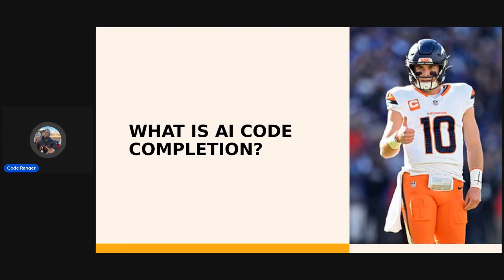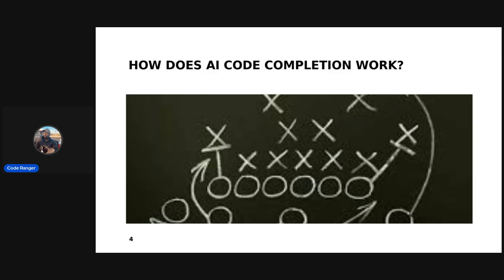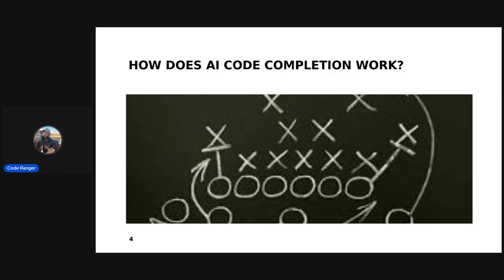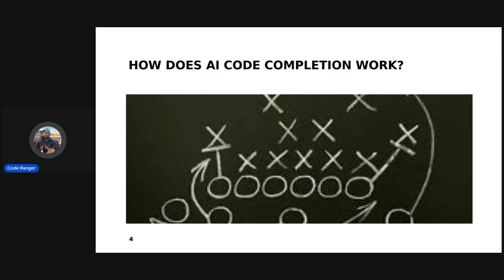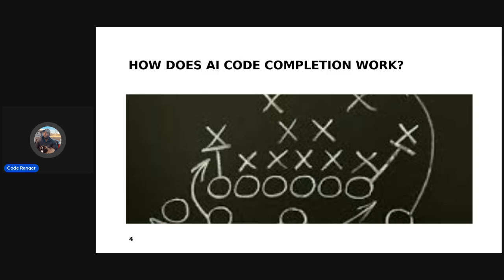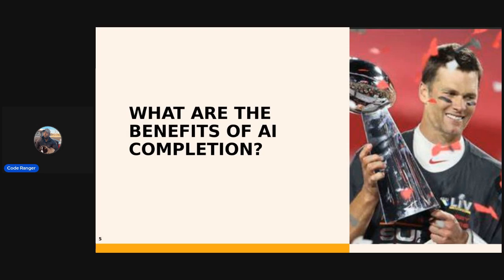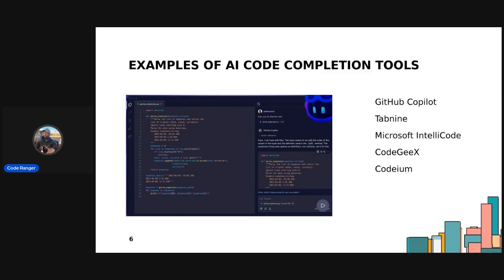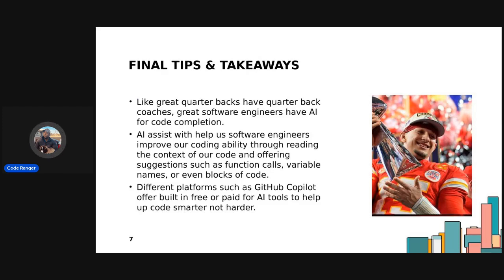AI: The Quarterback Coach for the Software Engineer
Hello, I hope you are doing well. This video discusses AI Code Completion using the Analogy of Quarterbacks & Quarterback Coaches.

Work Cited:
“Working...,” Cloud.microsoft, 2025. (accessed Mar. 13, 2025).
S. Campbell, “I’m Sorry, Bo Nix,” 5280, Jan. 10, 2025.

“How/Where to Learn the X’s and O’s of Football,” New England Patriots Forums - PatsFans.com Patriots Fan Messageboard, Jan. 29, 2017. (accessed Mar. 13, 2025).

L. Easterling, “WATCH: Behind the scenes of the Bucs’ Super Bowl LV win vs. Chiefs,” Buccanneers Wire, Feb. 07, 2023. (accessed Mar. 13, 2025).

“Kansas City Chiefs win Super Bowl for second year in a row,” NBC News, Feb. 12, 2024.